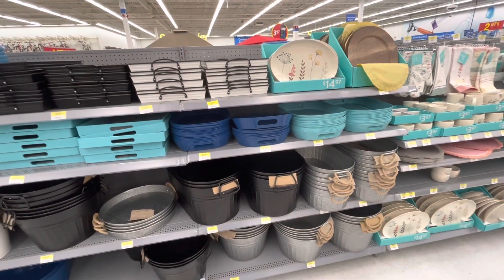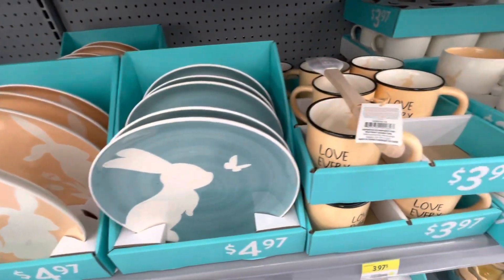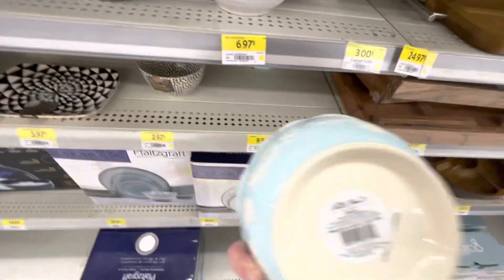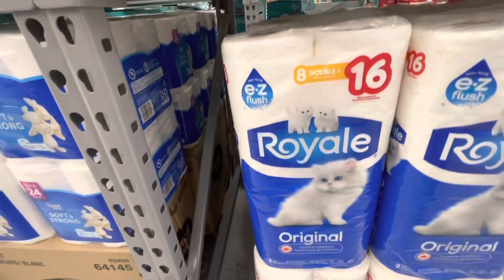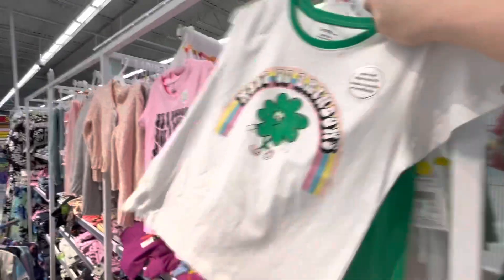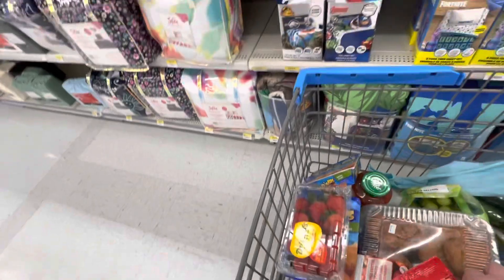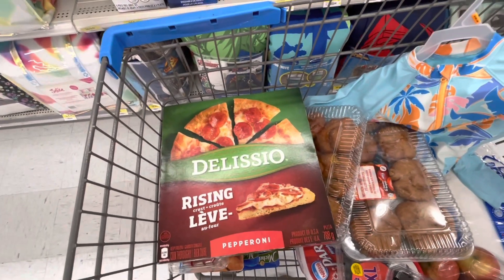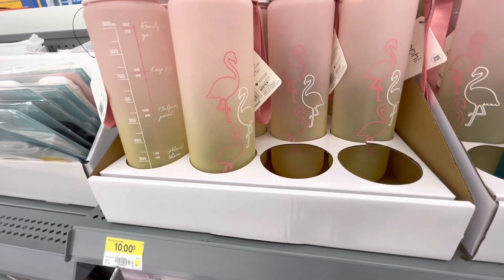SPRING DECOR and more at Walmart! Shopping vlog.